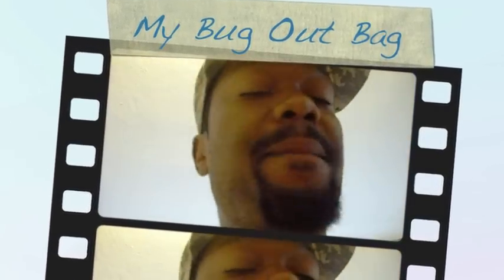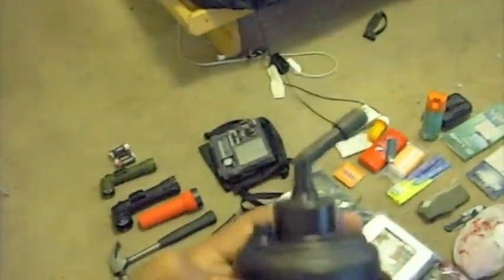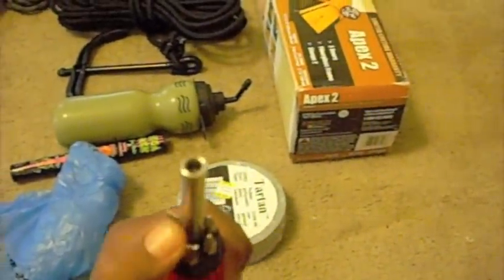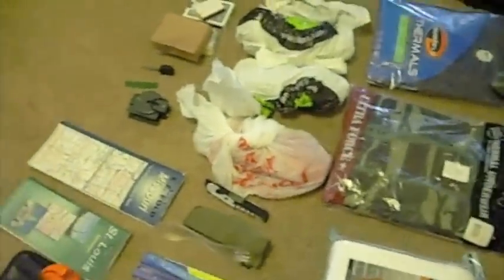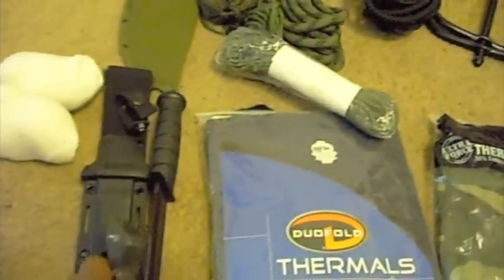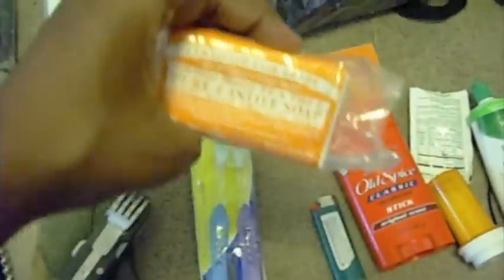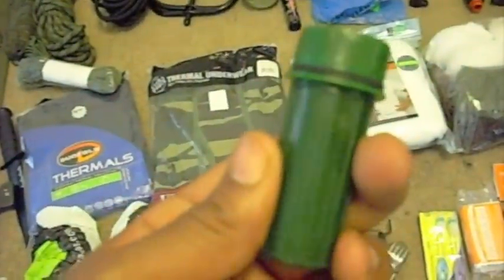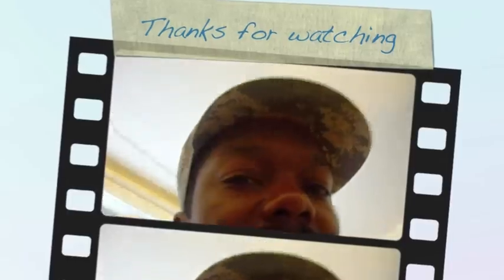Bug Out Bag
My bug out bag, my first video, the best survival vid. let me know what u think, any additions/suggestions?